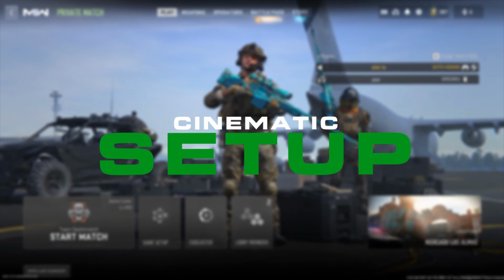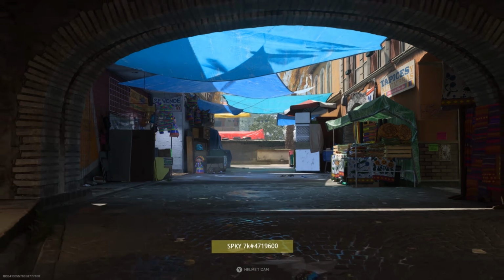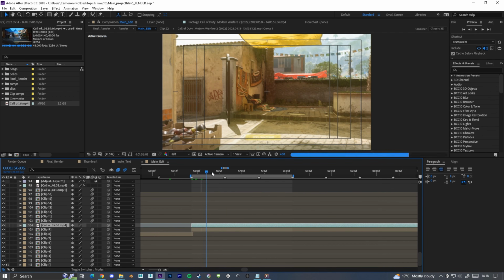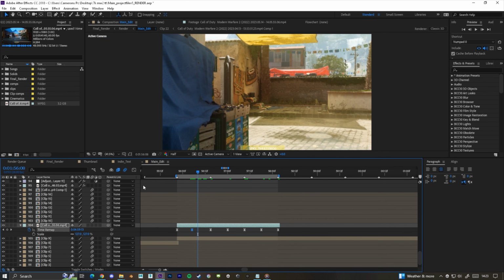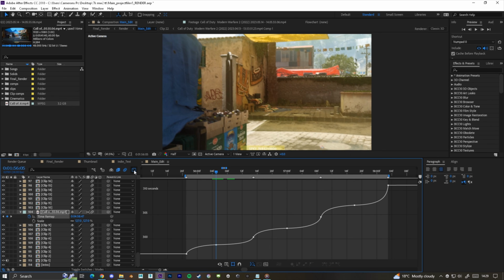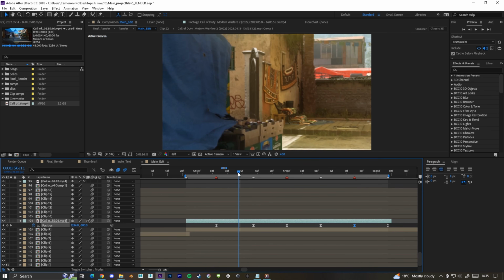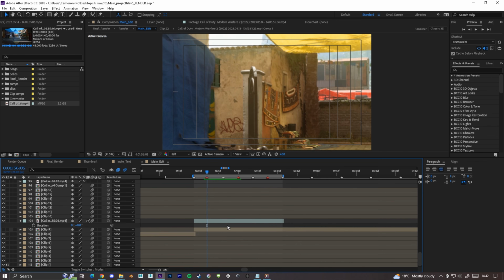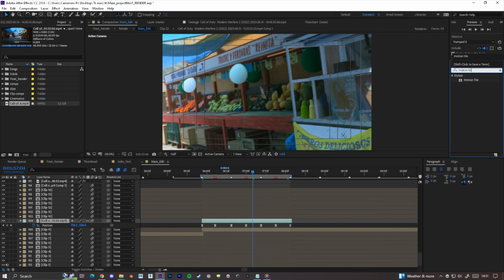How to make MWII Dolly Cinematics - Modern Warfare 2022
Get this video to 100 likes for a solder cinematic tutorial.

Hi guys i hope you enjoyed my first tutorial, for years I've wanted to make tutorials but never had the time. I finally found a way to manage my time and focus my efforts on a tutorial for you guys. Since the new mwII doesn't have a threatre and for years COD hasn't I've always wanted to share my process on how i go about making my dolly-looking cinematics. In this video i do.

If you want any future tutorials on how i make my 3d text, creative intros, effects etc. Lmk down below in the comments and ill be sure to bring you guys more.